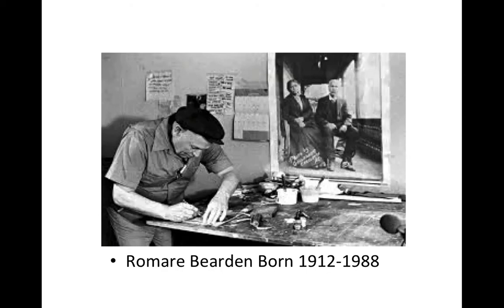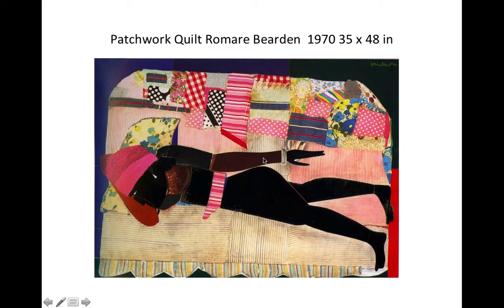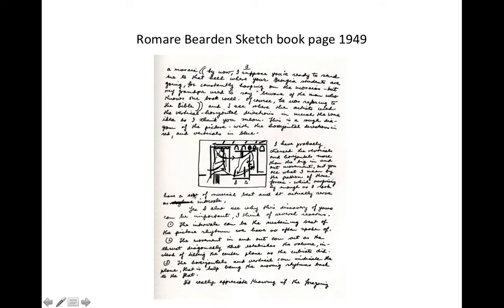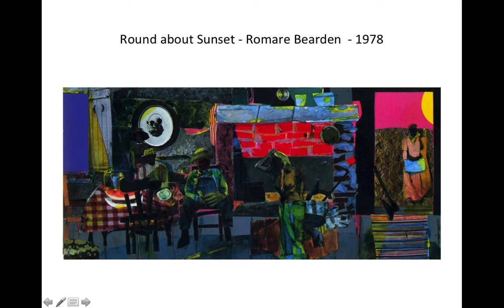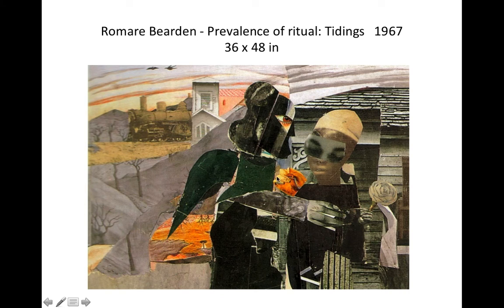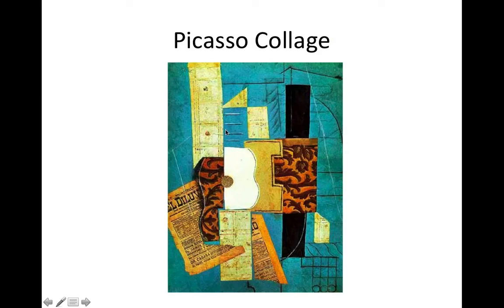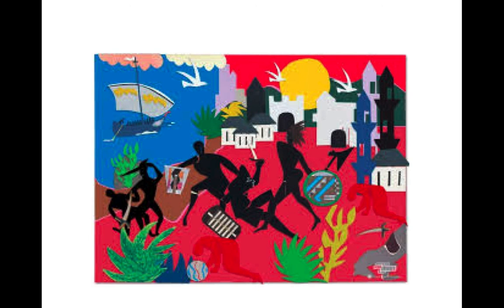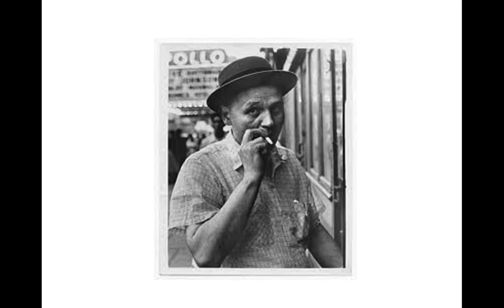Collage Artist Romare Bearden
Lecture for intro to art students, We will take a look at the work of Romare Bearden. To help you think about the art of collage.